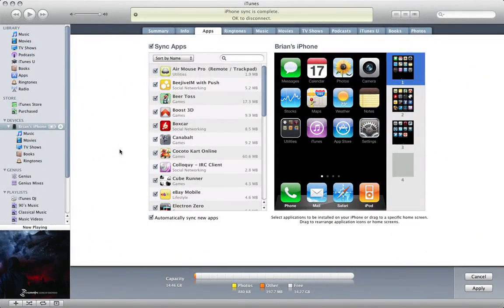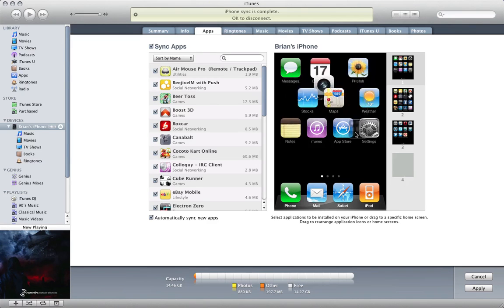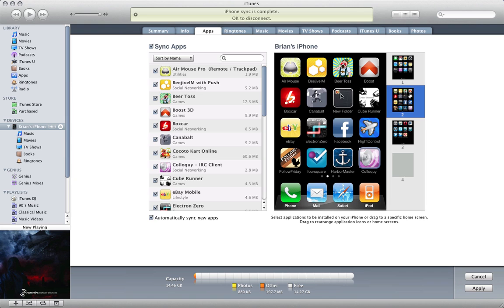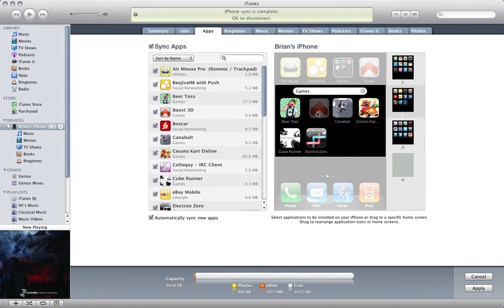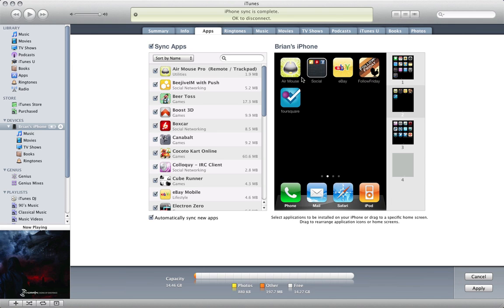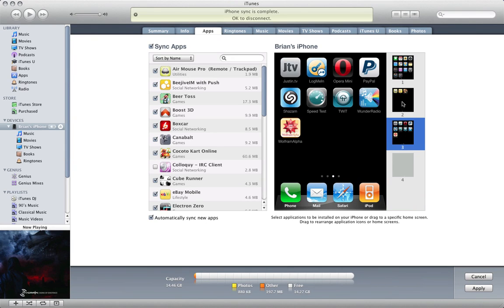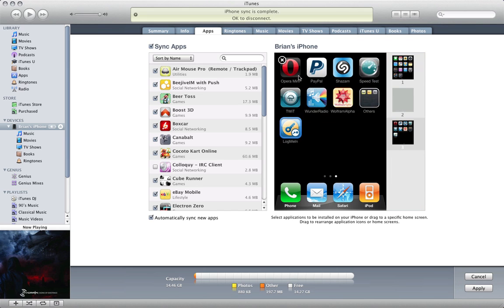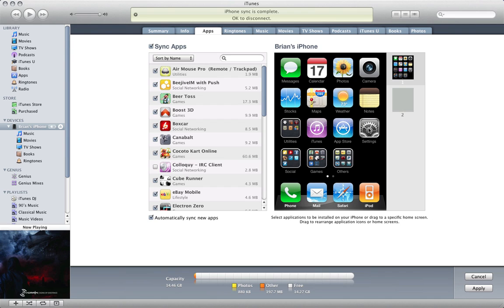iTunes 9.2 - Syncing and editing Folders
A quick look on how to sync and edit Folders using iTunes 9.2.